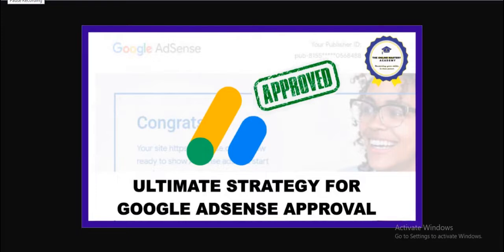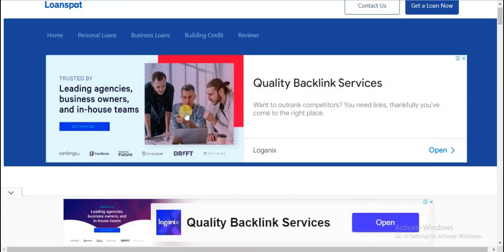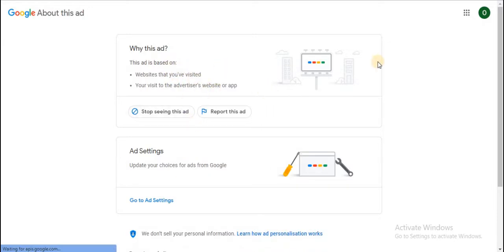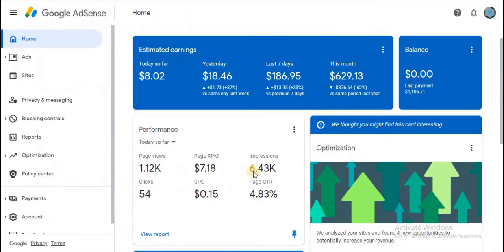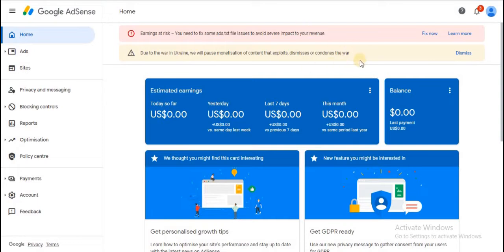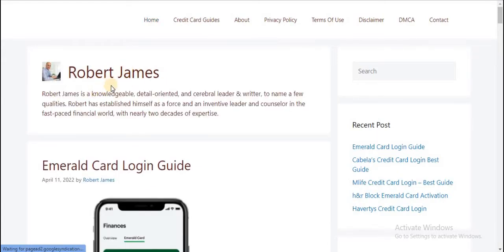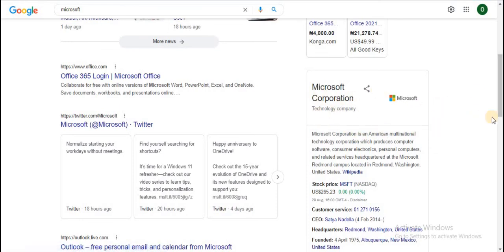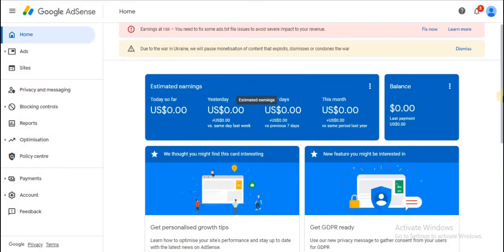21 STEPS TO GOOGLE ADESENSE APROVAL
To get your website approved for Google AdSense easily, follow the 21 steps we've outline in the complete course.

21 Steps to Google AdSense Approval
AdSense Verification
Account Safety
Ads Limit Solution
3 Prebuild Website Template For AdSense Approval
Online Tools For AdSense
Time Lapse Results Estimation